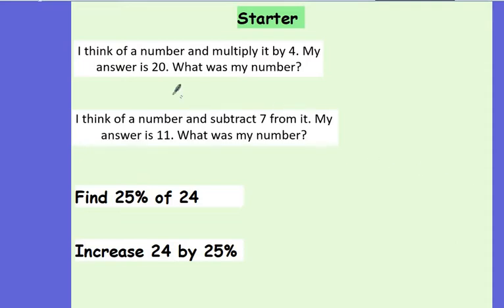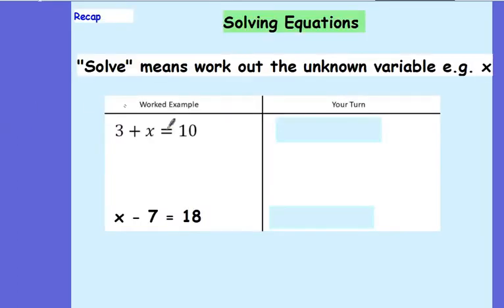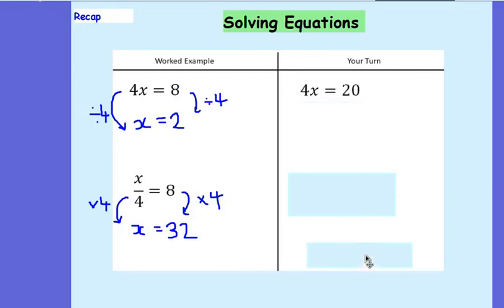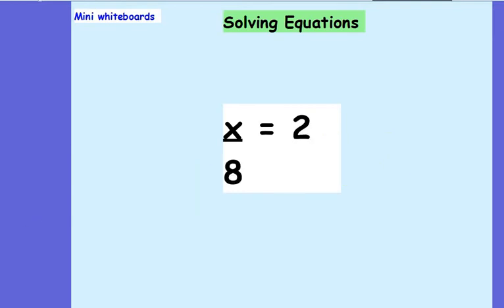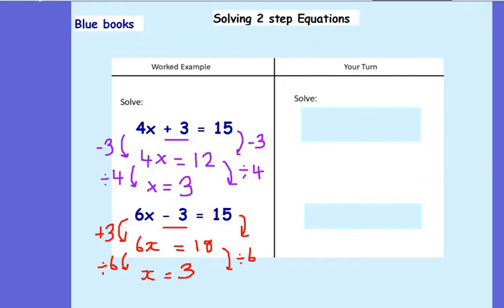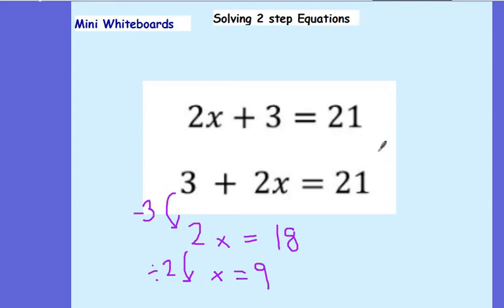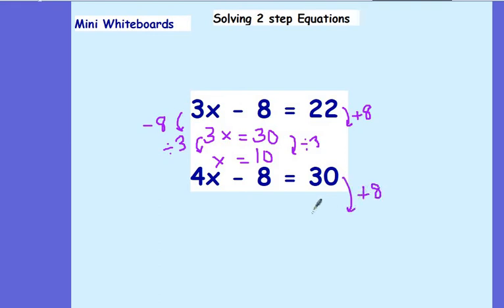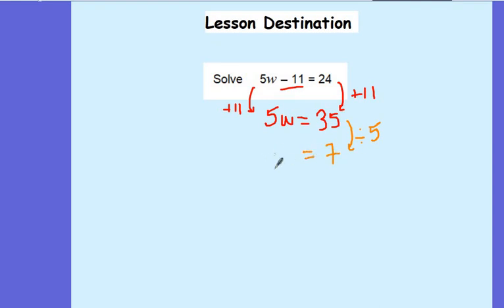8y3 1 step linear equations and simple 2 step linear equations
Solving 1 step linear equations - multiply and divide
Solving simple 2 step linear equations